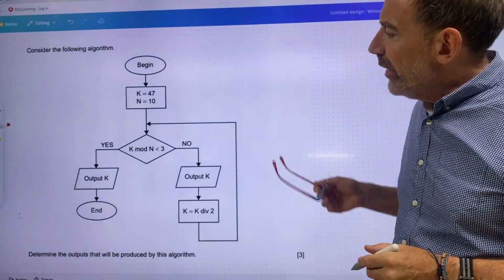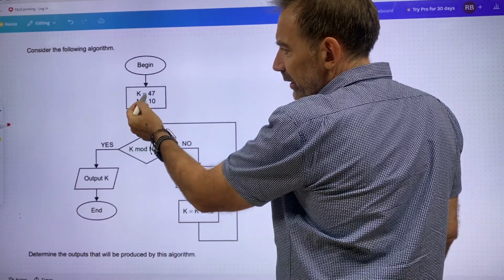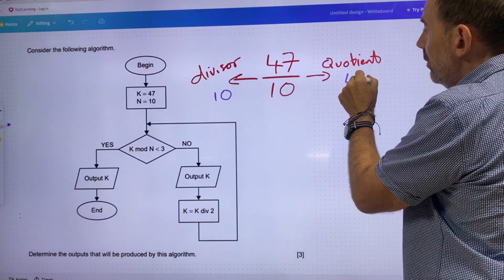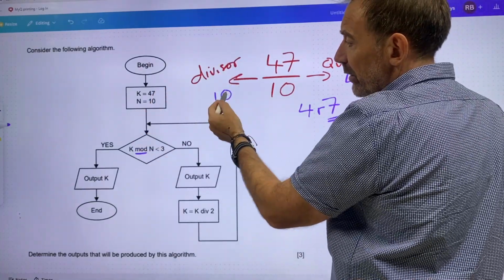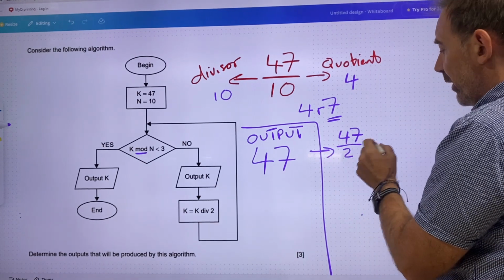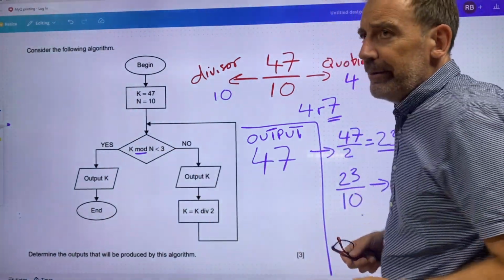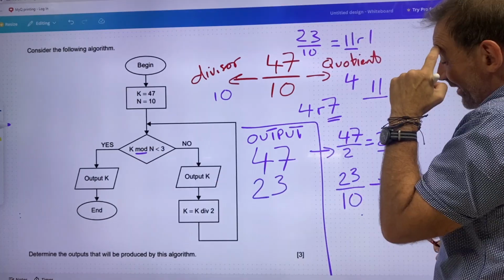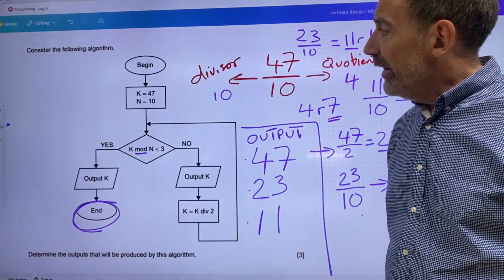Trace Tables using Modulus 2 Algorithms - Step-by-Step Lesson from the Classroom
Discover how to use trace tables with modulus algorithms in this step-by-step classroom lesson.

This video explains how trace tables help track variables and outputs in algorithms involving modulus operations. We’ll break down the process of constructing trace tables, demonstrate how they are used to follow the logic of modulus-based algorithms, and provide practical examples to ensure a thorough understanding.

Designed for Computer Science students following the IB, IGCSE, and GCSE curriculums, this lesson is ideal for exam preparation and mastering algorithm tracing!